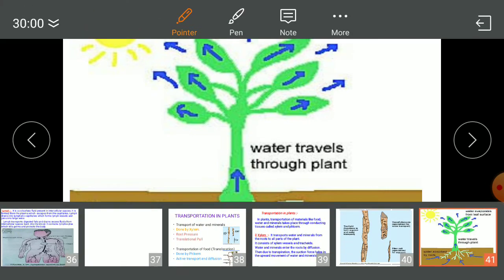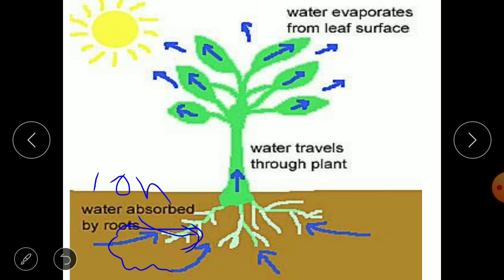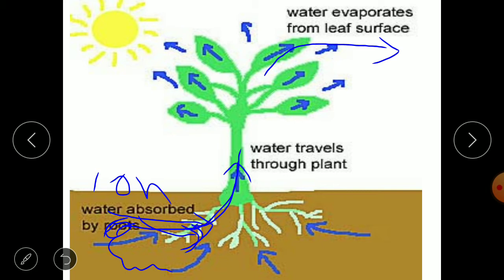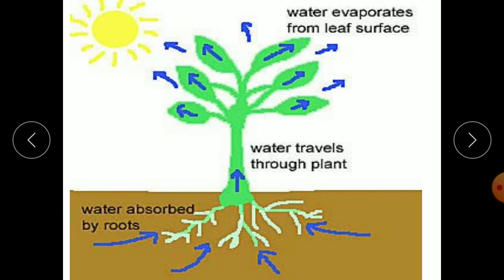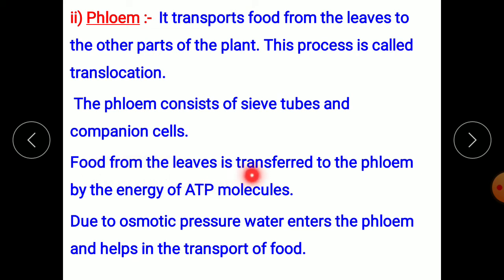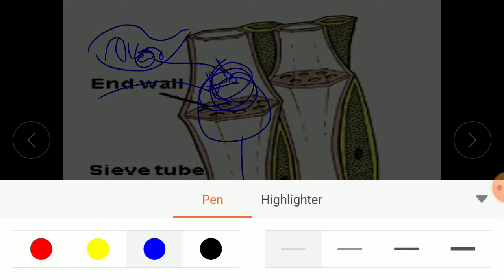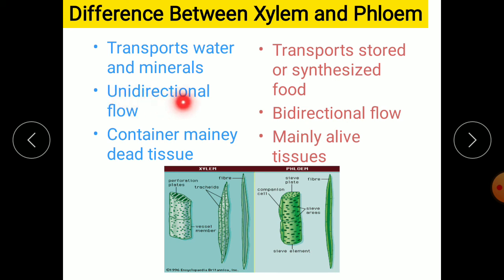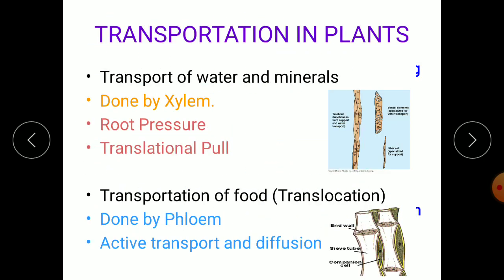Transportation in Plants/Life Processes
X Biology Part 4 by B Yadav